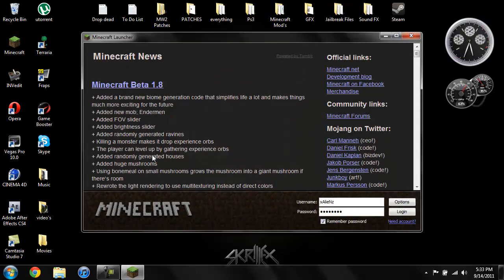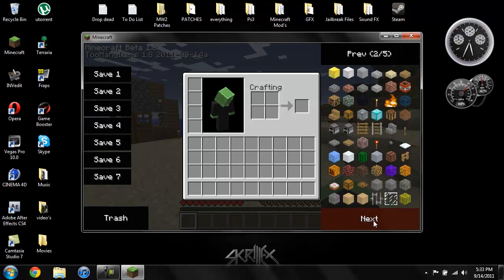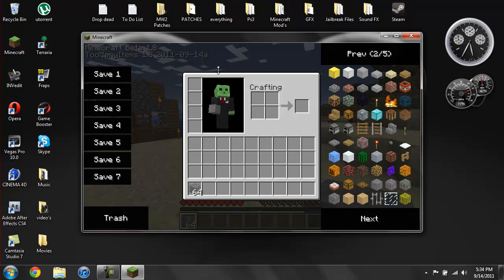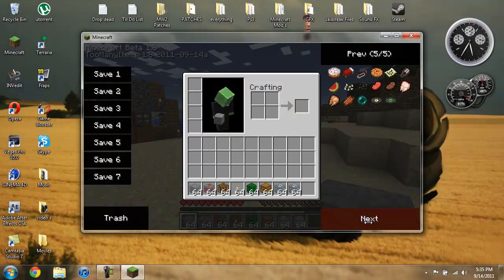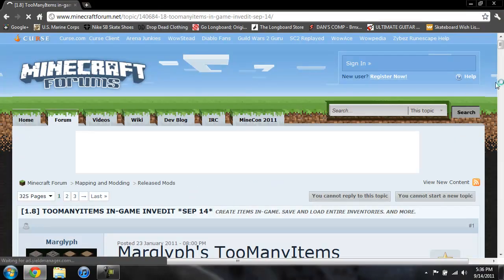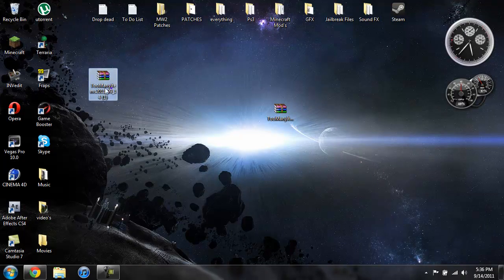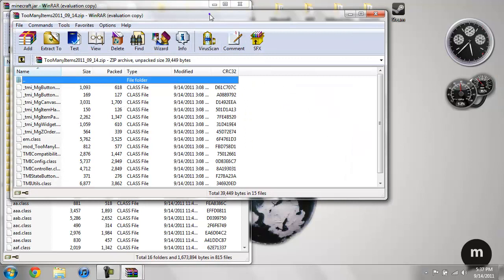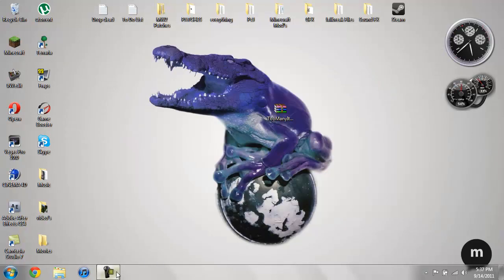Minecraft 1.0.0 - How To Install Too Many Items *READ DESCRIPTION FIRST*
This video Is outdated as it is for minecraft beta v1.8.1, However I have created a New tutorial for Minecraft v1.0.0. Link to updataed tutorial